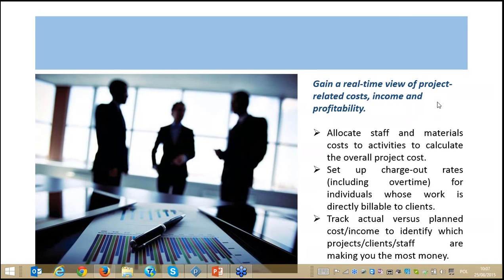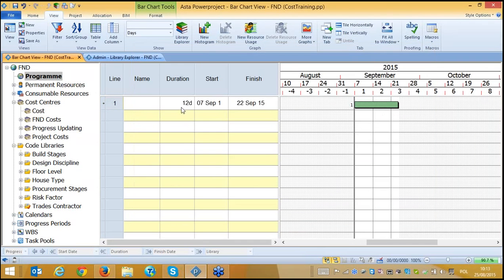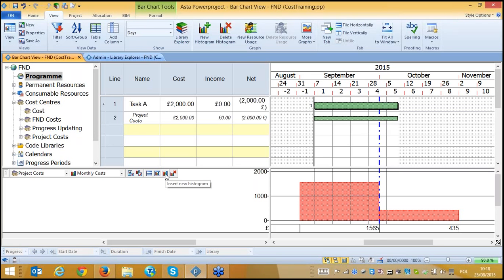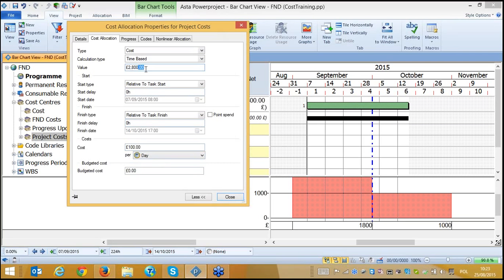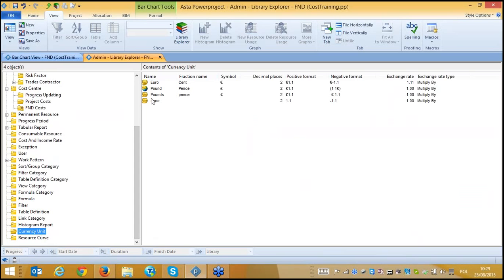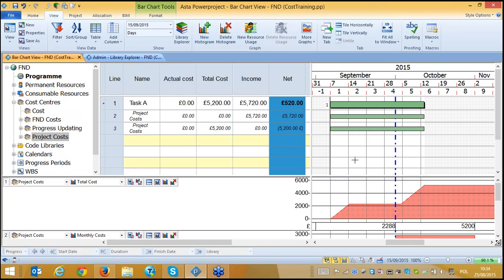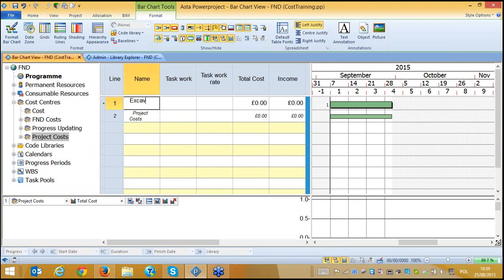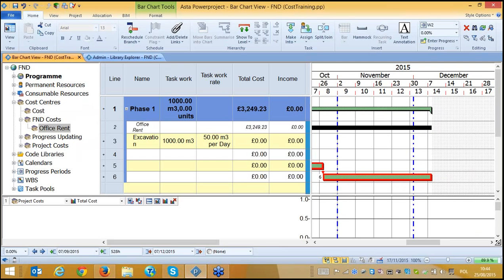Cost Management in Asta Powerproject - A21